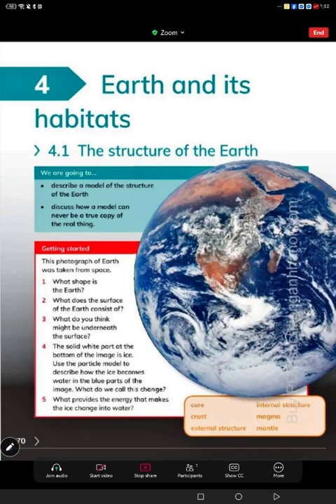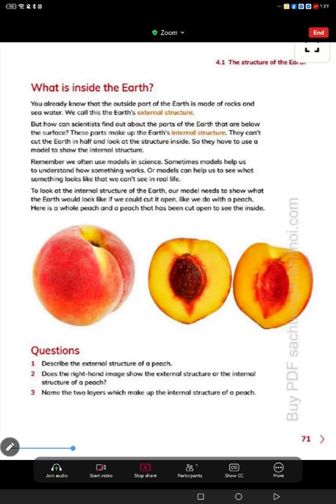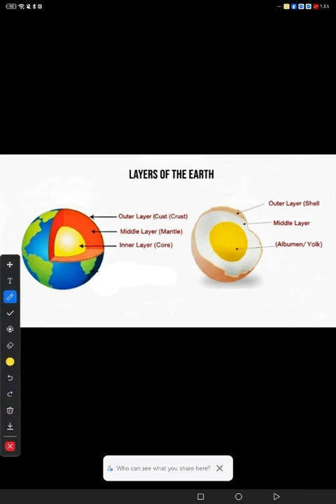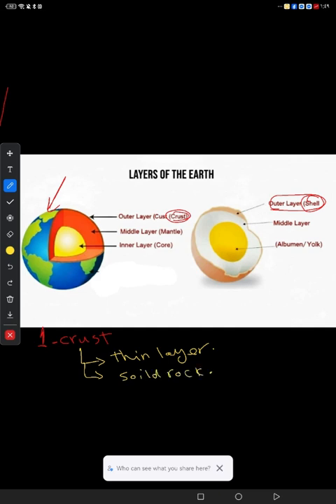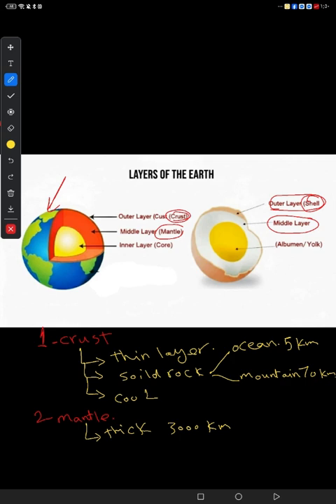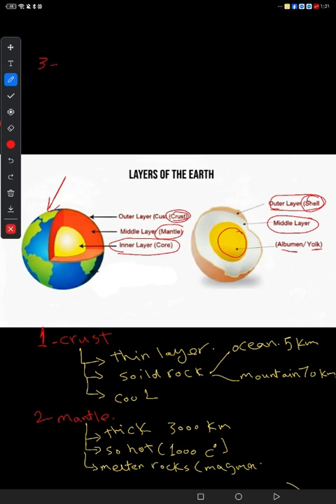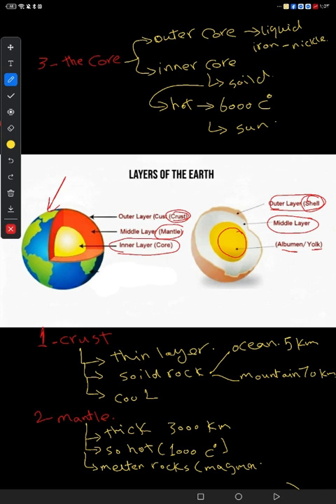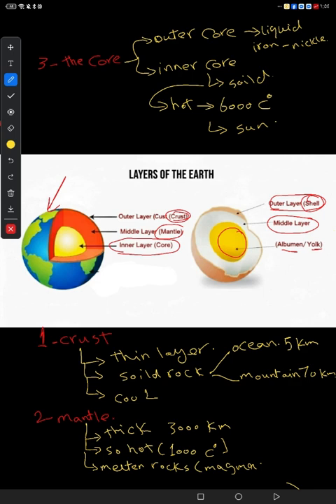Earth and its habitats ( the structure of the earth) earth layers grade 4 Cambridge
Earth and its habitats
#( the structure of the earth)
earth layers
grade 4